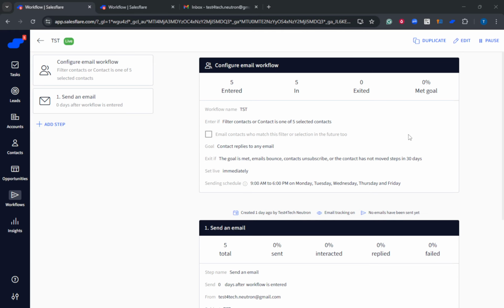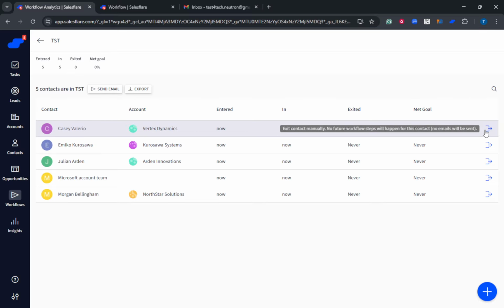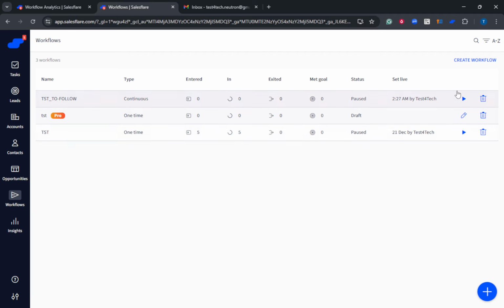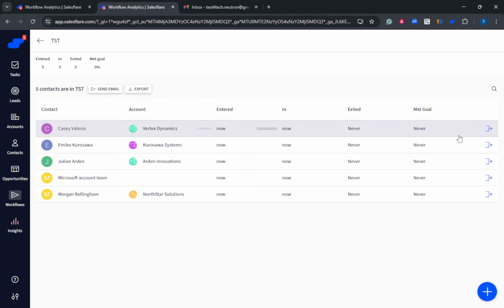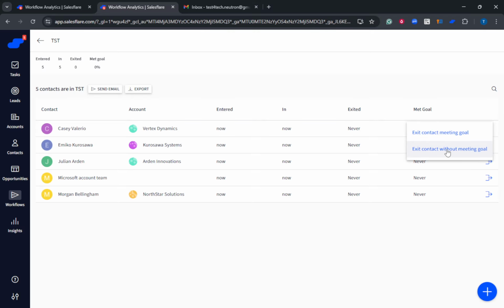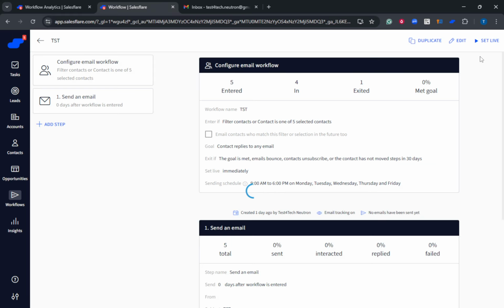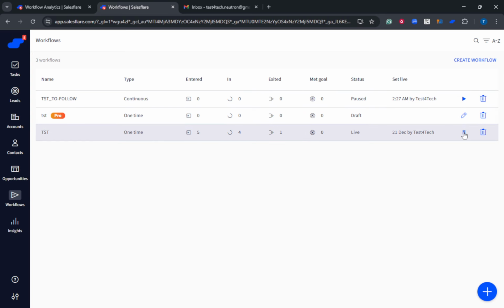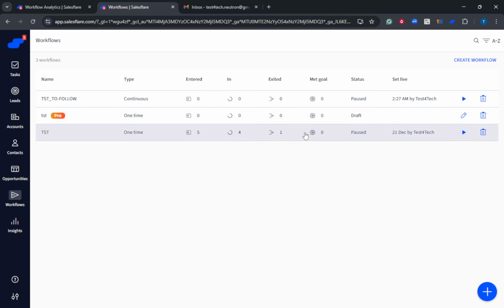How to Pause or Stop an Email Sequence in Salesflare [2026 Full Guide]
How to Pause or Stop an Email Sequence in Salesflare

In this video, we show you exactly how to Pause or Stop an Email Sequence in Salesflare to maintain control over your automated outreach and ensure your communication remains relevant to each recipient's status. We examine the core concepts of sequence management and the implementation of manual overrides to prevent unnecessary or redundant messages from being sent.

Mastering this specific tool improves workflow, organization, and project quality by allowing for real-time adjustments to your sales funnel based on direct client feedback or changing project priorities. We utilize the dashboard and navigate the account settings to manage active automations, ensuring that your engagement strategy respects the prospect's journey and avoids common pitfalls like over-communication. Effectively managing the lifecycle of an email sequence is vital for professional sales teams, as it preserves brand reputation and ensures that automated workflows are only active for leads who have not yet reached a desired conversion milestone.